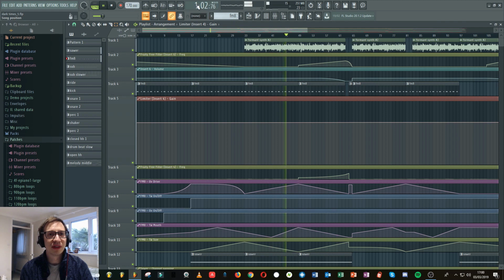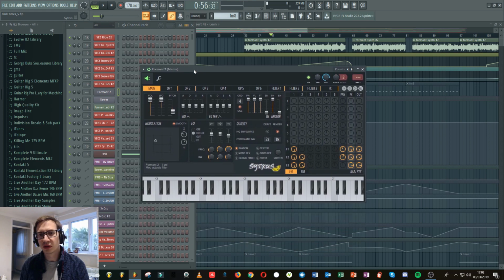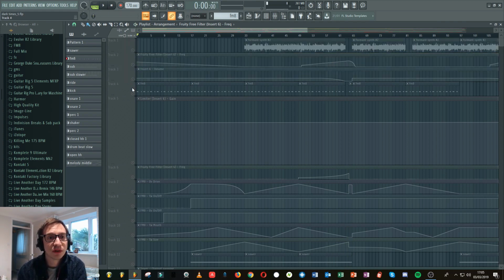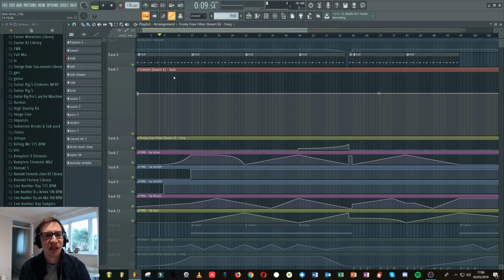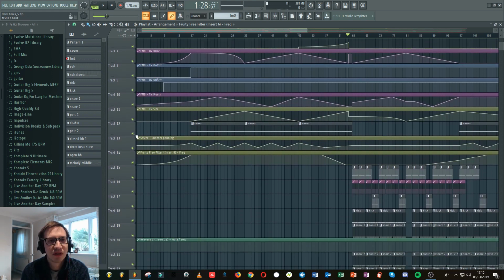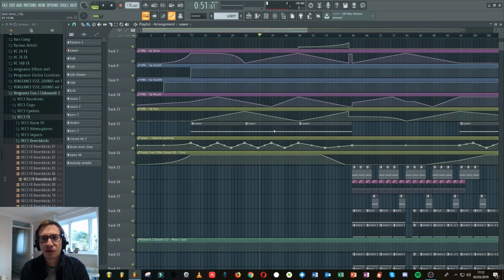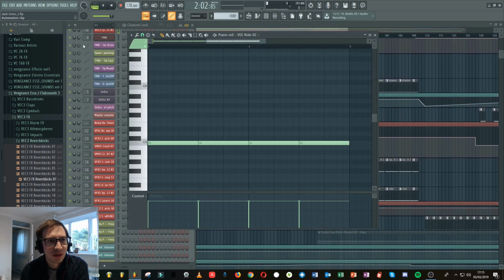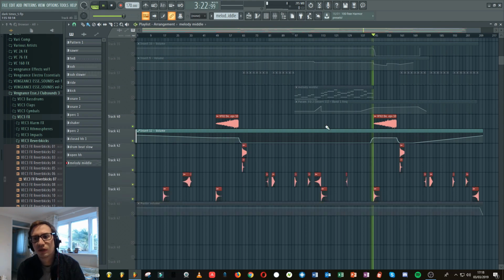The Making of "Dark Times" [Drum & Bass Production Video - FL Studio]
The Making of Dark Times
Hello everyone and welcome to a different video from me. A big shout out to @quillfire and @foxyspirit for giving me the nudge to make a post about how I made the latest two tracks I uploaded - Dark Times & Ghost of Snare, hope this meets the spec ;)

The Making of "The Making of Dark Times"
I actually had no idea how I was going to get this post done. I was thinking a blog post but I'd still be writing it until next year just because it's complex beast to try and show to people who'd never have seen it before. So I though... VIDEO!

But how can I actually record this, have my face showing and then have the music software playing as well? Google search results returned a very useful response - OBS! A free tool that's VERY versatile and has more settings then you can shake a stick at!

So I spent much of the afternoon getting to grips with how the actual recording software worked, getting the volumes right, having my ugly mug on the screen and all sorts of fun and games but I got there in the end!

Dark Times Walk Through
Even with the video, I found myself prattling on for a good few minutes about all the different elements of the song, how I made them and a bit about the track itself. Hopefully you all find it interesting and enter my crazy world of the music studio! I tried to keep it non-technical but seeing as I don't know all the nuances and terms myself, it was never going to be that technical haha!

FYI - It's FL Studio 11 in the video

Shoutouts
A big thanks to @gabrielatravels for the artwork at the end of the video and to @spotlight.artist for their support on their show this last Friday! Looking forward to the @emalliance take over in a couple of weeks time!

Well, I quite enjoyed that! Let me know if you want to see more of these :)

Until the next time, take it easy!

Nicky